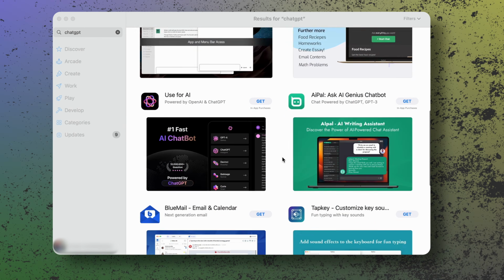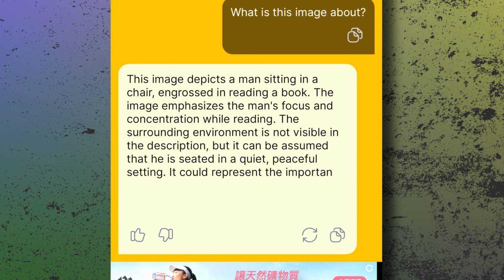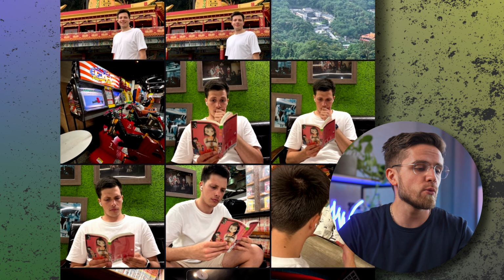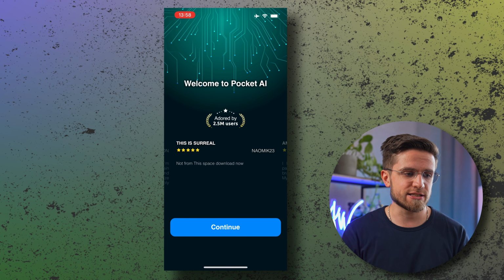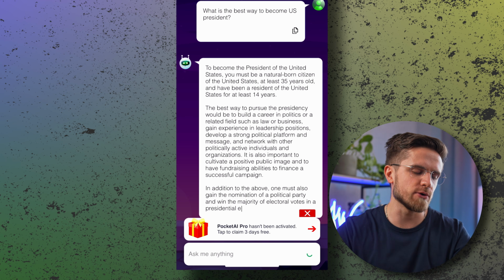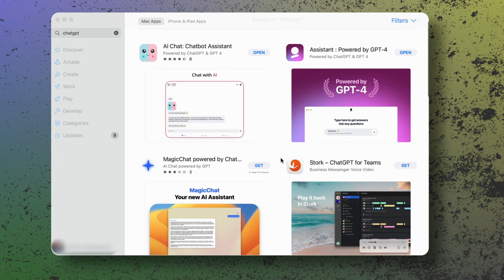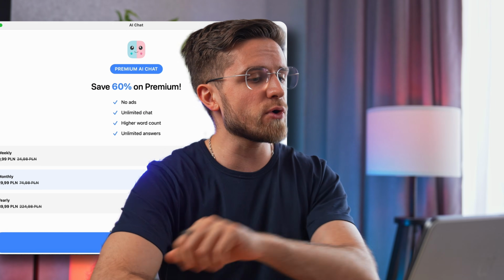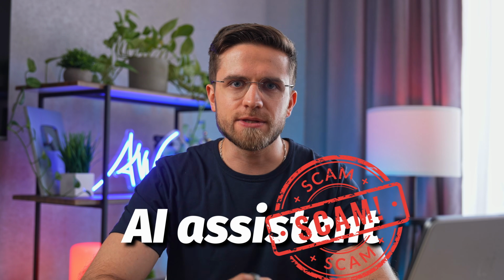The Biggest AI SCAM in 2023! Please, STOP Using ChatGPT Alternatives...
These are the worst ChatGPT alternatives that I don't advise you to use in 2023! In this video, I have collected for you the top AI tools that are scam and that you definitely should not use as a replacement for ChatGPT! How exactly can they be dangerous for you, and how do they deceive users? You will definitely be surprised when you learn about these neural networks! Why wasn't this talked about before? So be sure to watch this video from start to finish to learn about the worst alternatives to ChatGPT!